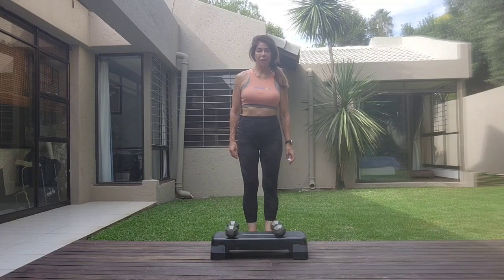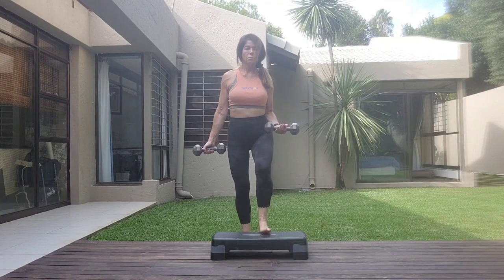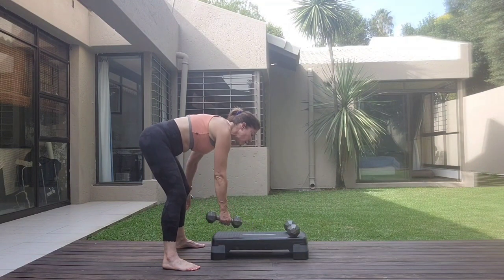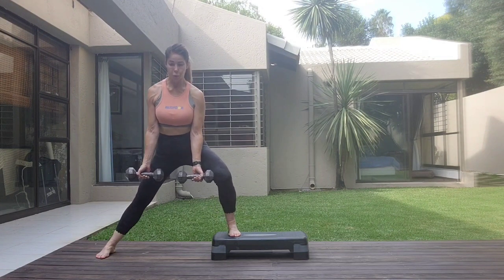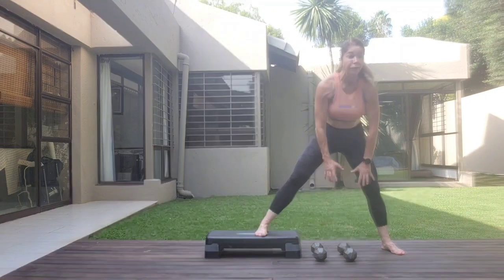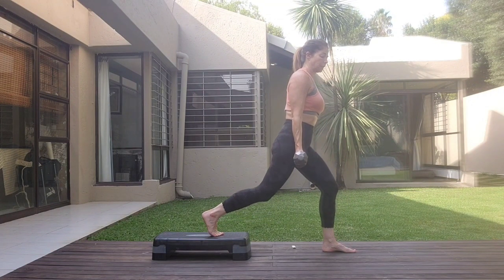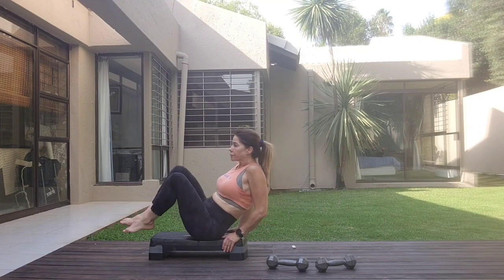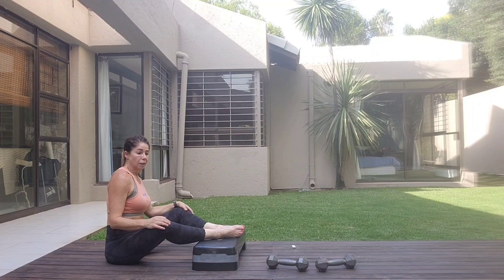a lot of legs and forearm strength 💪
a step for stronger legs and forearm strength.